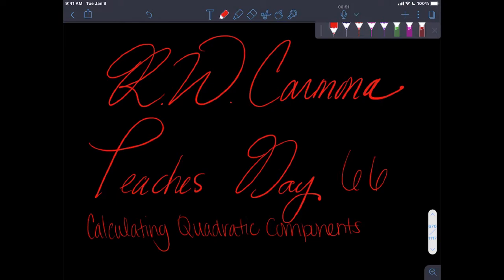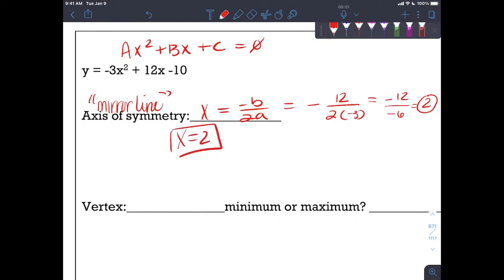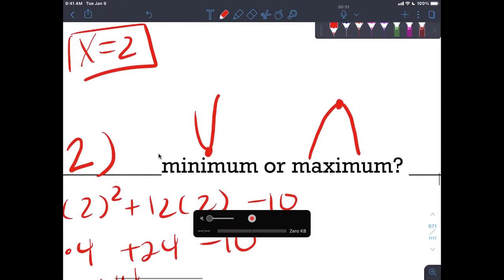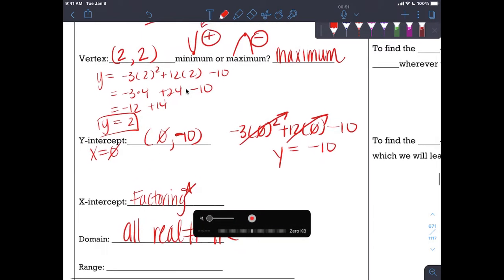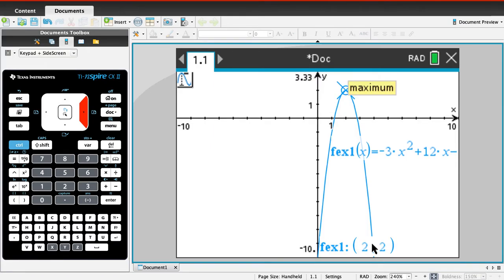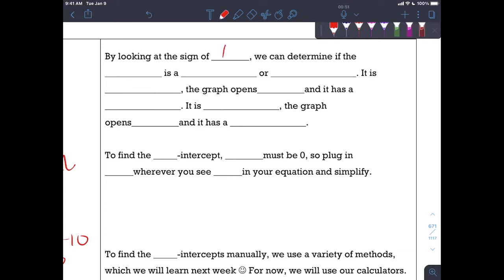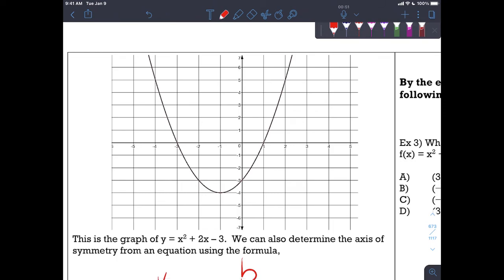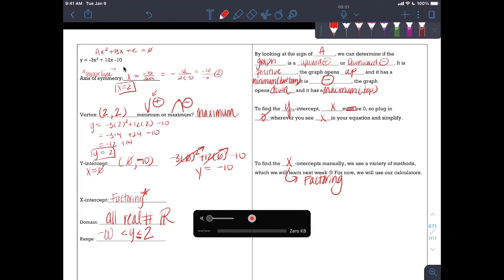Algebra I Day 66